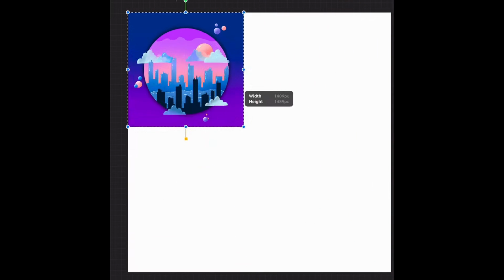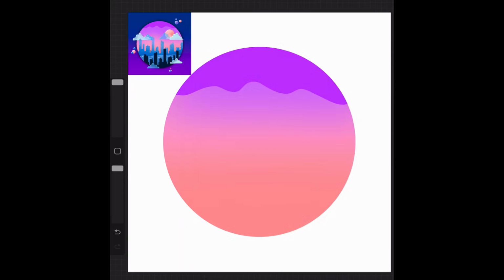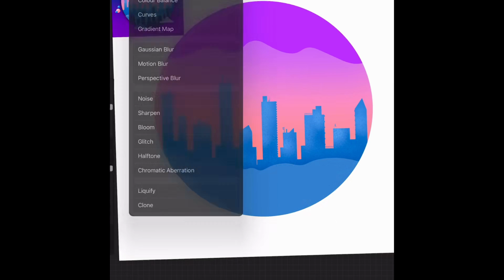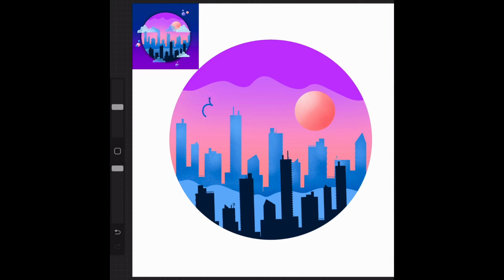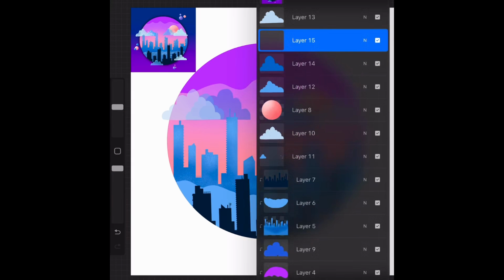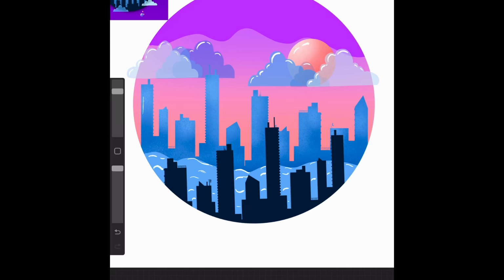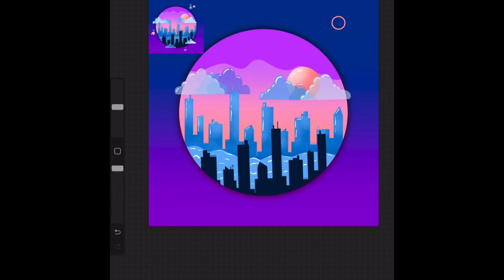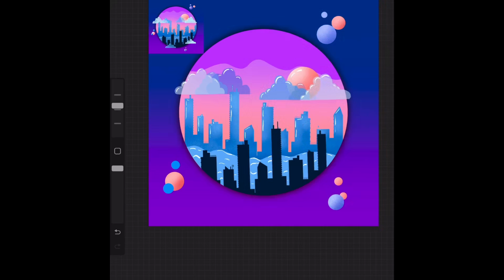Draw With Me - Easy Procreate Digital illustration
Draw this easy and quick illustration digitally, I am using below equipment but you can you any digital tools to draw this:
IpadAir 4
Apple Pencil 2nd gen
Procreate App

Here are the brushes that I am using from @ArtwithFlo brush set which are totally free. thank you @ArtwithFlo for wonderful freebies :)
Skyline
Dark noise

Please provide your feedback and suggestions for what you will like to see next time! Bye Bye :)